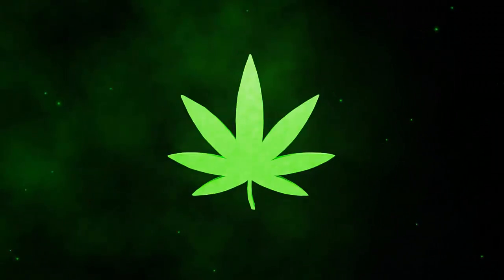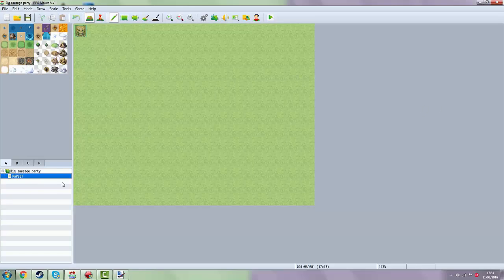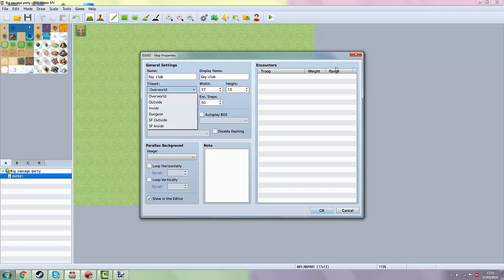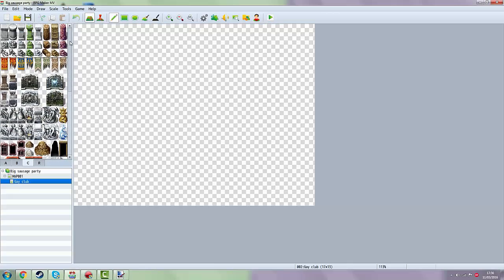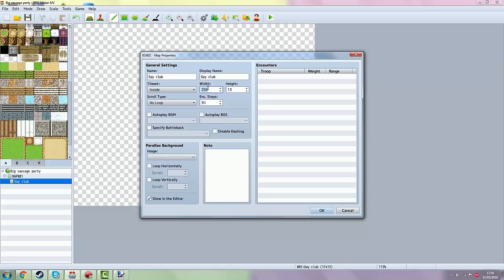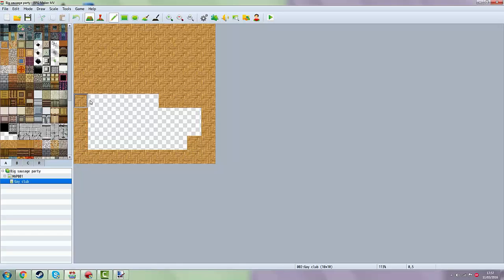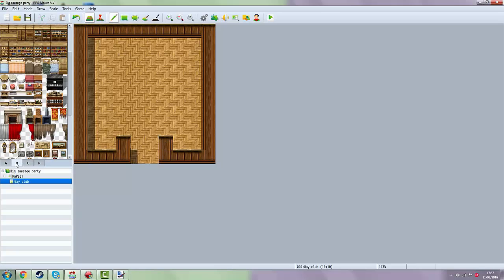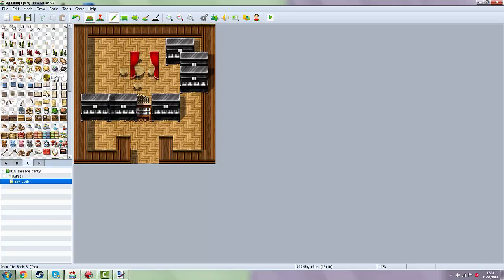✔ RPG Maker MV Tutorial: Making Maps!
✔This is Tutorial Number #2

✖ In this video, I show you:

↪How to make your own game with: RPG Maker MV
↪How to make a new game
↪How to make basic maps
↪How to place items on a custom spot.